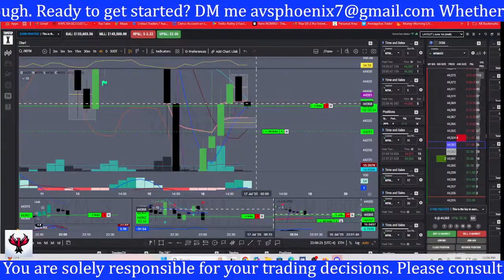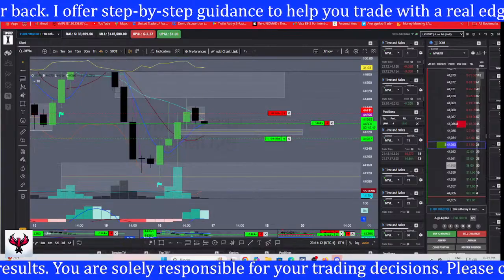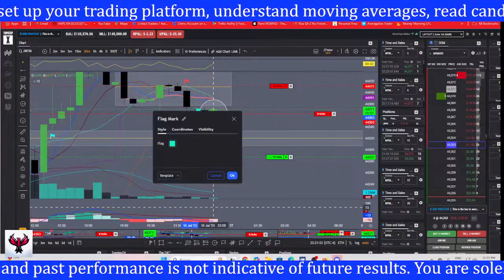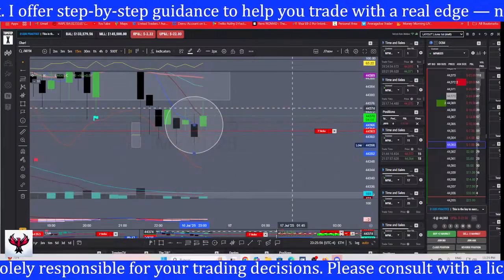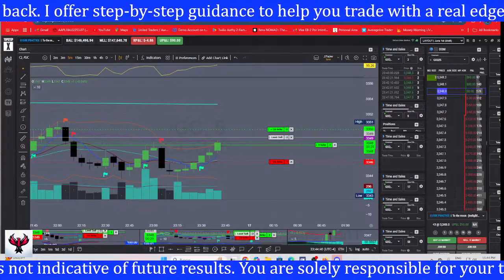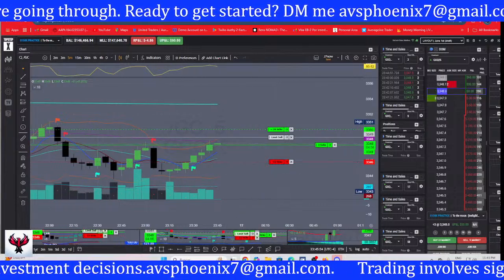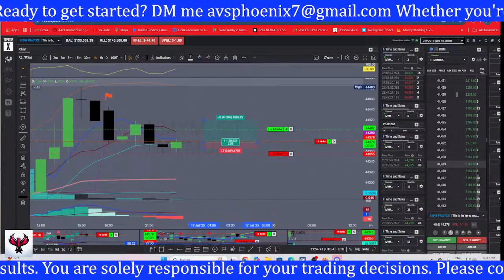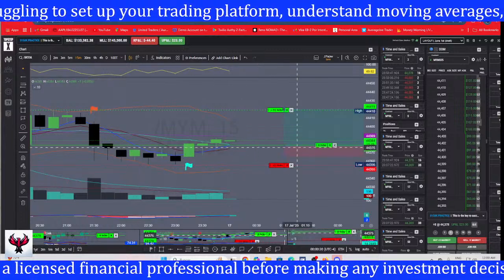Live Trading Futures Winsday 07/16/25 $MYM Globex Educational / Entertainment Purpose TSX Trader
Trading for a better tomorrow today, Education first then we get the reward.